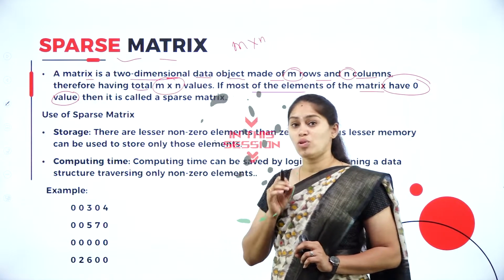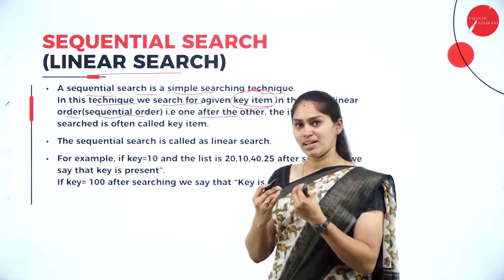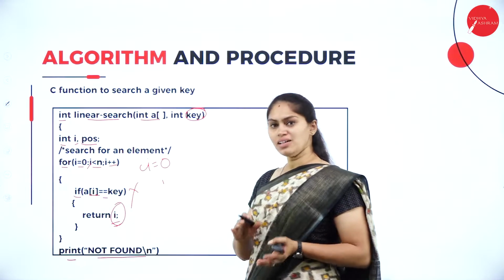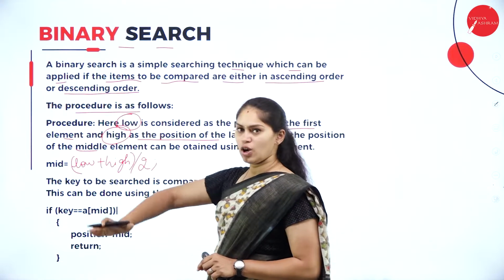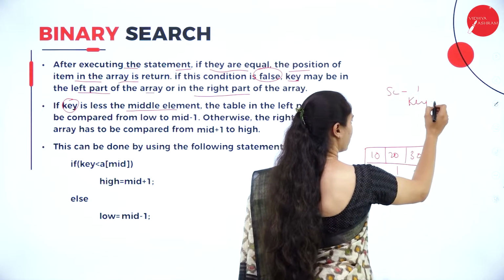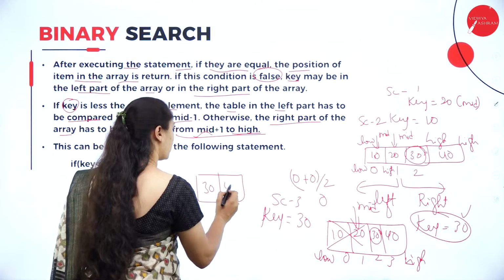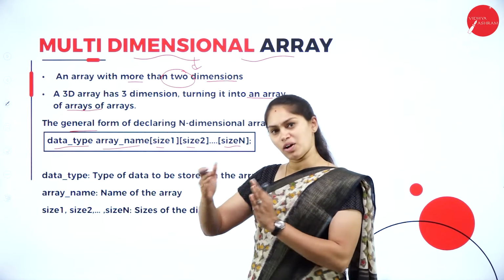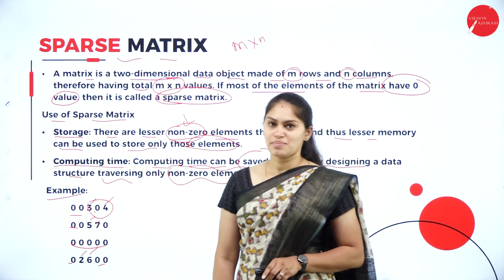DAY 10 | DATA STRUCTURES USING C | II SEM | B.CA | NEP | SEARCHING | L3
Course : B.CA
Semester : II SEM
Subject : DATA STRUCTURES USING C
Chapter Name : SEARCHING
LECTURE : 3